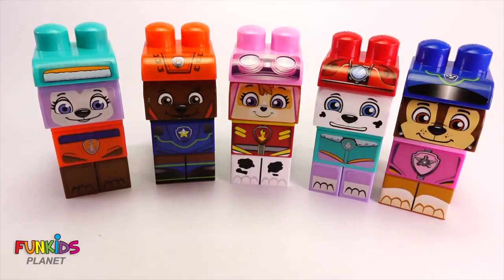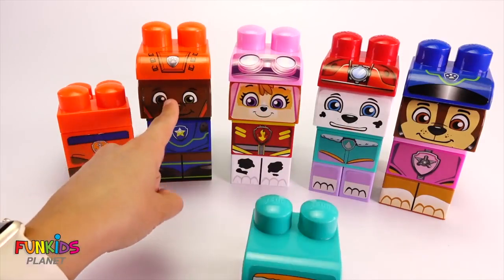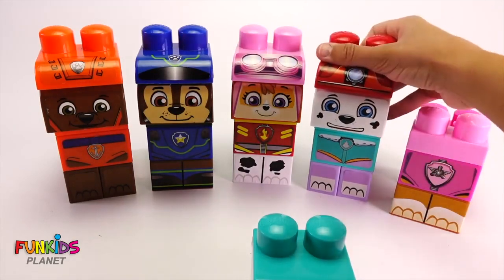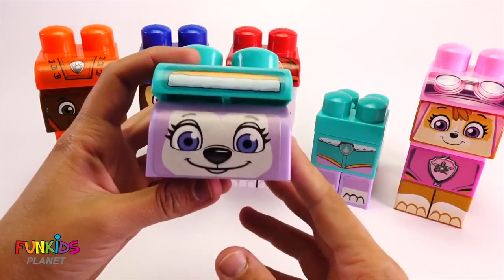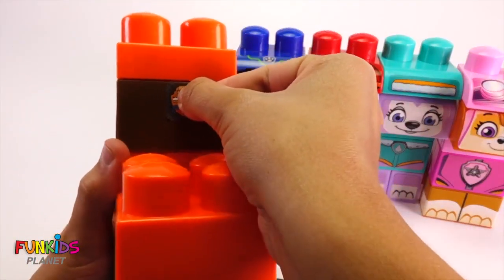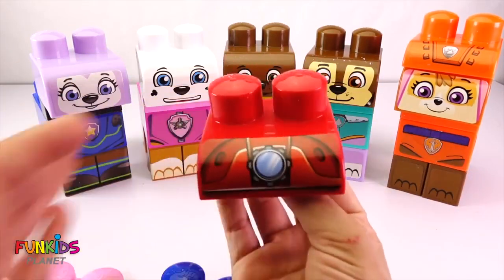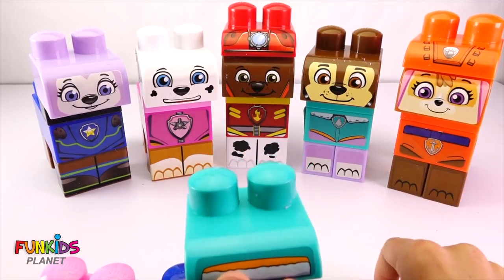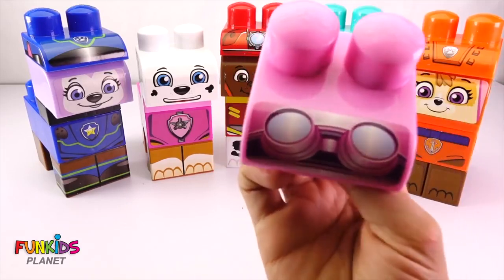Puzzle Playtime: Best Matching Paw Patrol Skye & Chase with Block Wrong Head Legos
Join the puzzle playtime with Paw Patrol's Skye and Chase as they match and explore with block wrong head Legos. An engaging and imaginative video for kids to enjoy while enhancing cognitive skills!